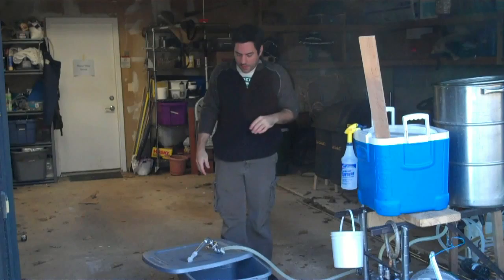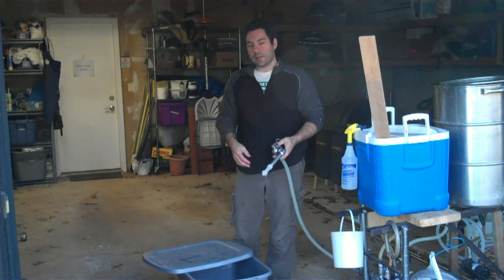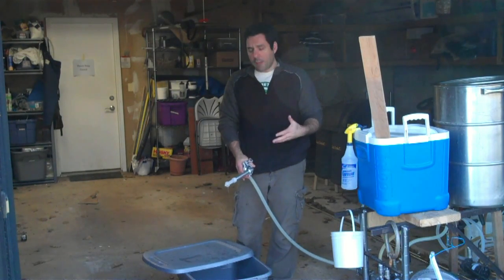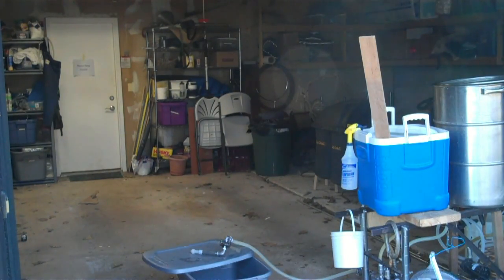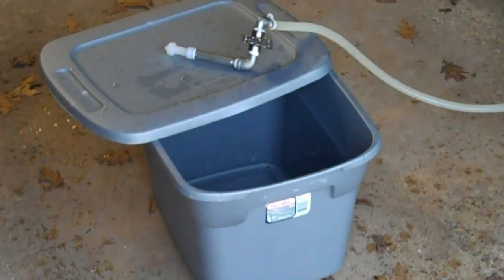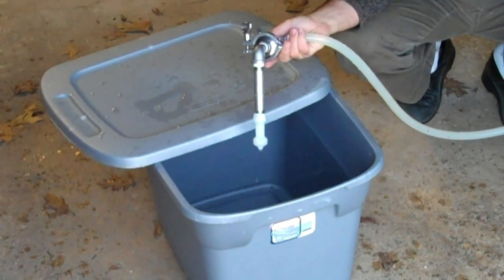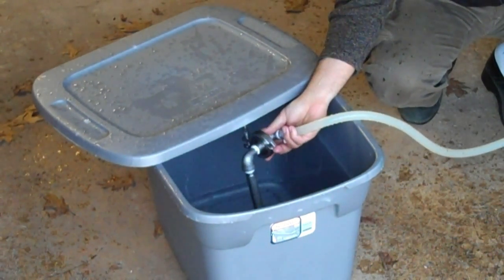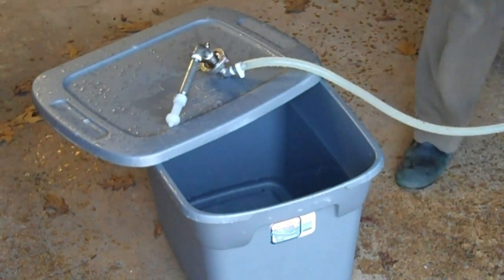Clean in place (CIP) rotating spray ball test for the new conical fermenter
March HS809 pump driving a rotating spray ball from McMaster-Carr, p/n 71445T84